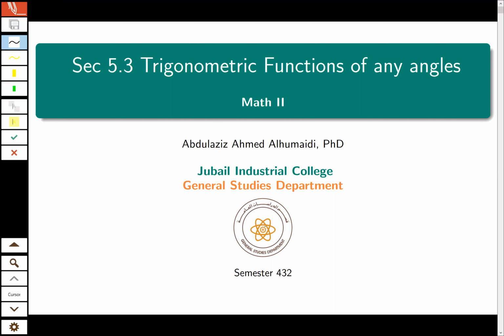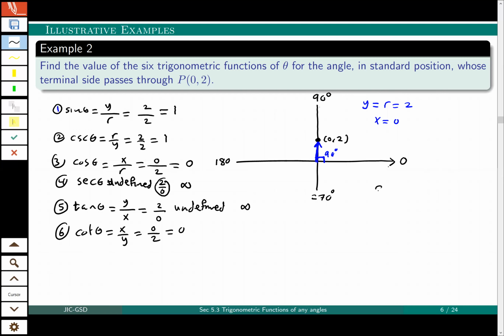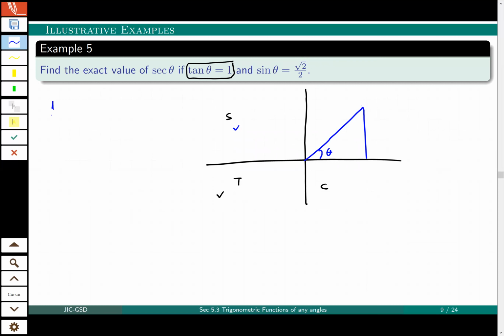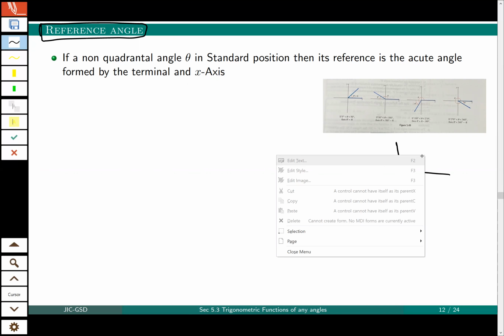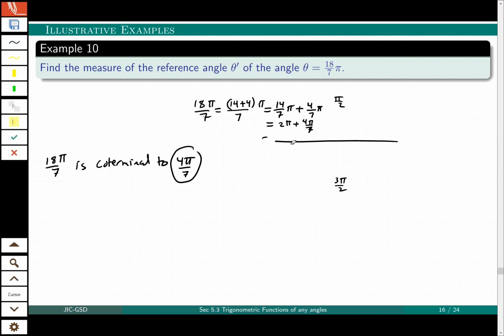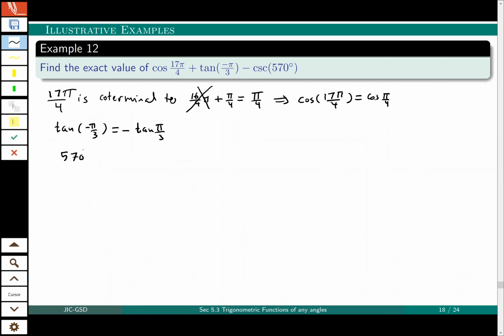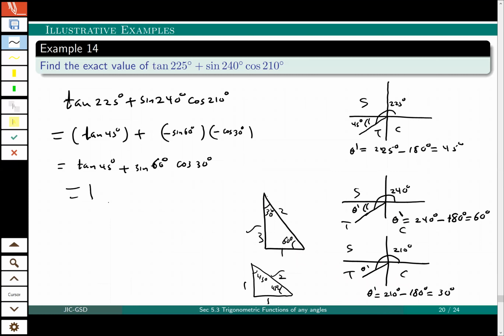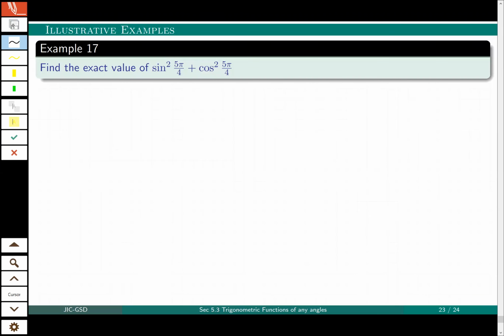Trigonmetric Values of any angle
This section explains how to find the trigonmetric values of any angles.